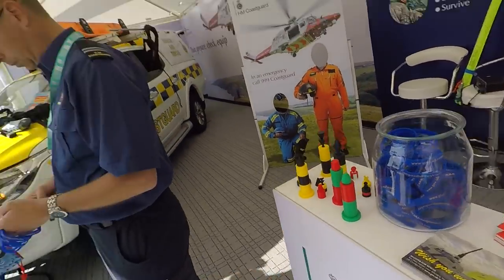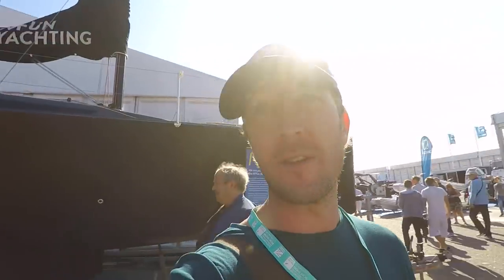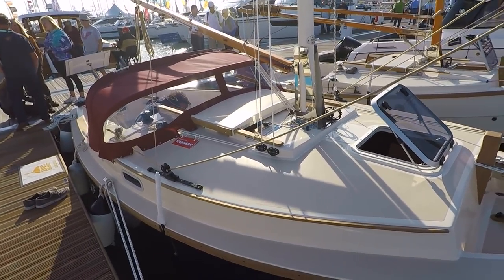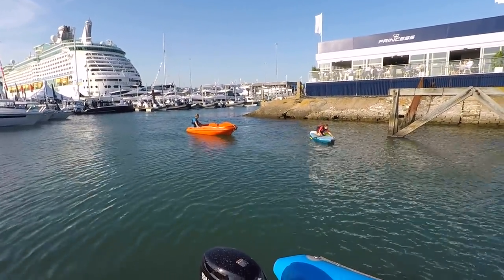Southampton Boat Show: 21 hours to see it all! | ⛵ Sailing Britaly ⛵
Chris squeezes as much as possible into trip to the Southampton Boat Show. Come aboard some sailboats: from a 113 ft Tall Ship, to a 19 ft Gaff-Cutter.

⛵ Sailing Britaly ⛵ We are Chris (British), Rossella (Italian), and Emma (Britalian!) We make informative sailing videos with the aim of helping YOU achieve YOUR cruising dreams, while working for a better world. Thanks to our Patrons we have planted 3,000 trees to date.

Check out our Patron only 🗝️TREASURE CHEST🗝️ (Which may save you $$$$) here ➜

Do you know someone who you think you would enjoy our videos? Share our channel with them ➜

Fair winds!

'Sailing Britaly' is a Helvellyn Ltd brand. Helvellyn Ltd assumes no liability for property damage, injury or death incurred as a result of any of the information contained in this video. Helvellyn Ltd. recommends safe practices when working with power tools, automotive lifts, lifting tools, jack stands, electrical equipment, blunt instruments, chemicals, lubricants, open flames, or any other tools or equipment seen or implied in this video. Due to factors beyond the control of Helvellyn Ltd, no information contained in this video shall create any express or implied warranty or guarantee of any particular result. Any injury, damage or loss that may result from improper use of these tools, equipment, or the information contained in this video is the sole responsibility of the user and not Helvellyn Ltd.